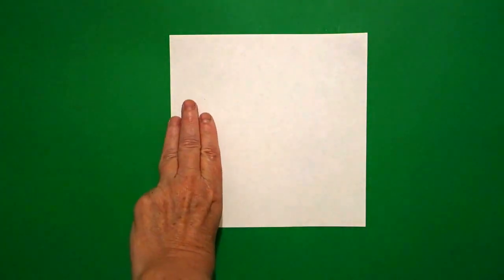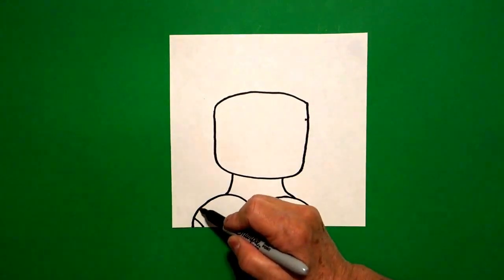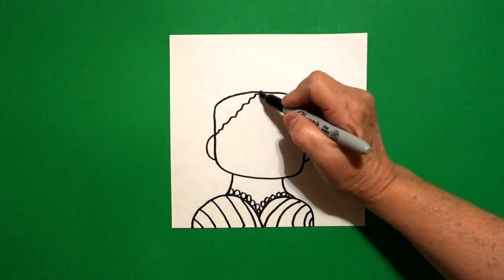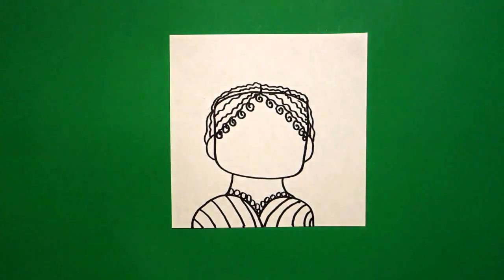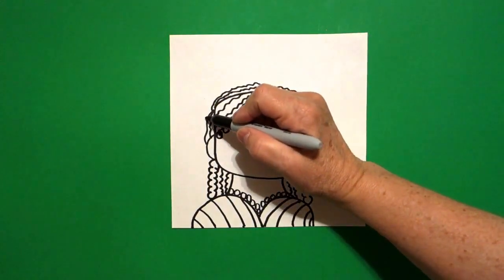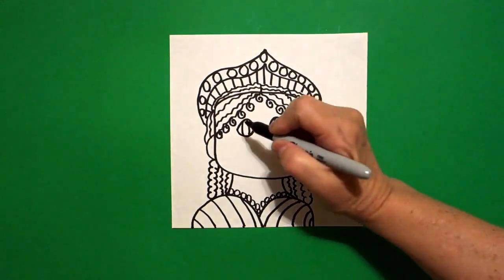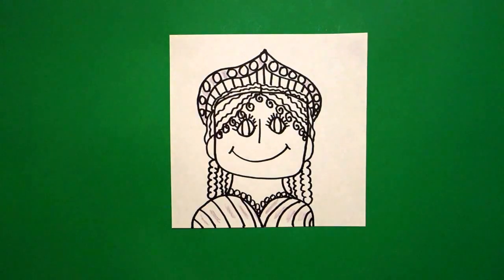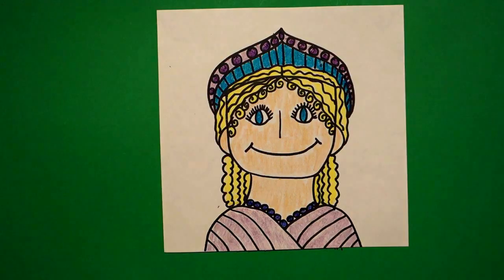Let's Draw Hera Greek Godess!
Easy to follow directions, using right brain drawing techniques, showing how to draw the Greek Godess Hera.